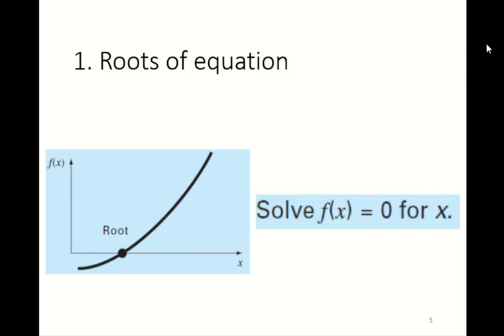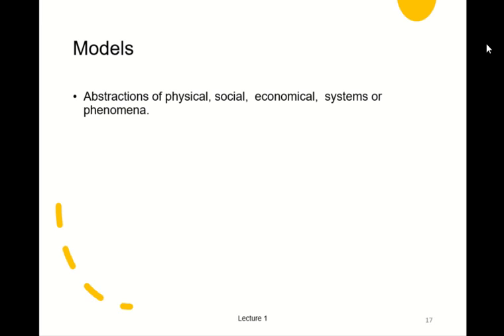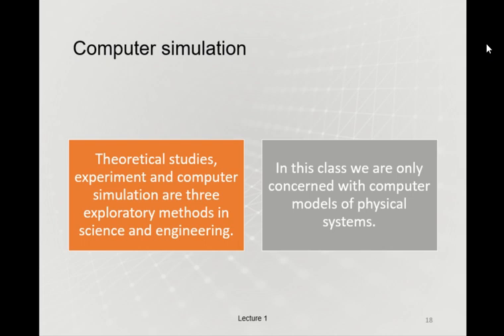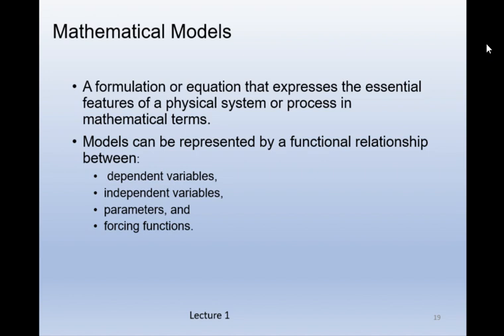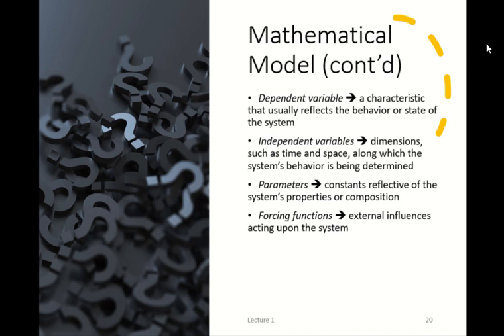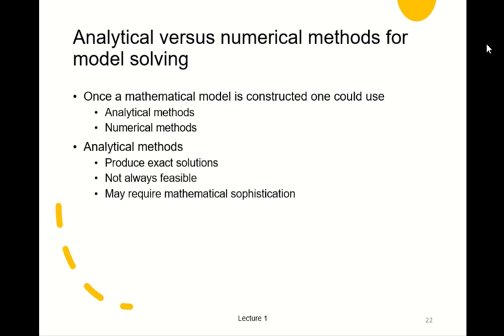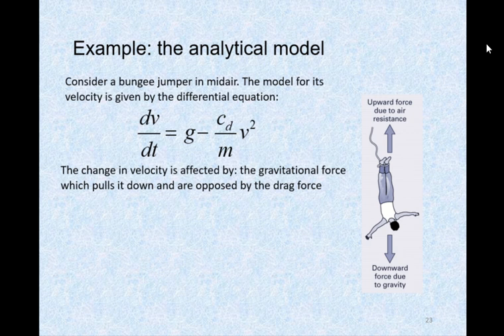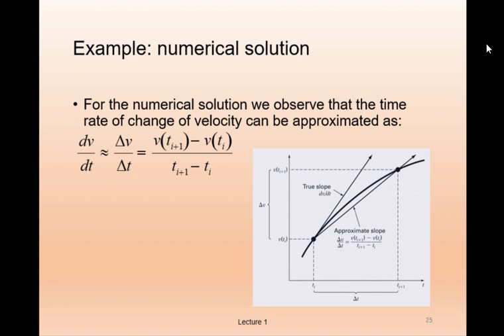Introduction to Mathematical Models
Components of Models
Analytical and Numerical Modeling